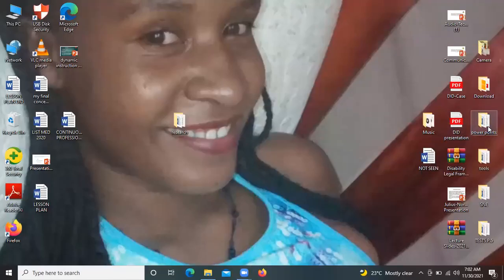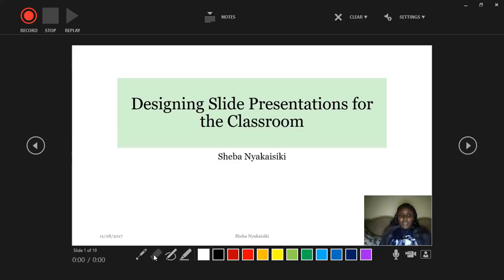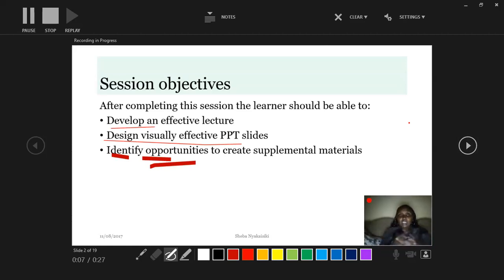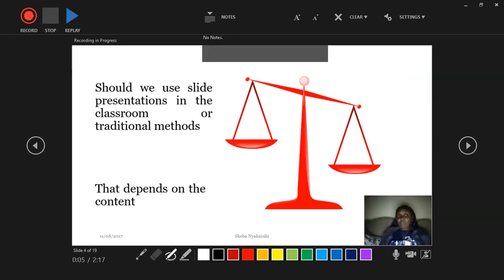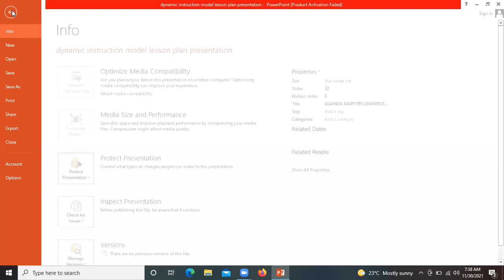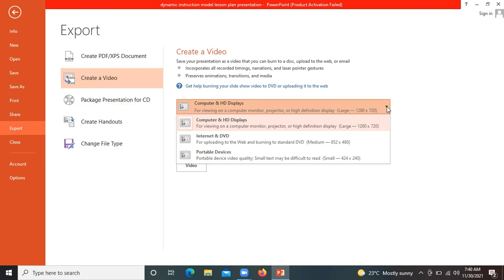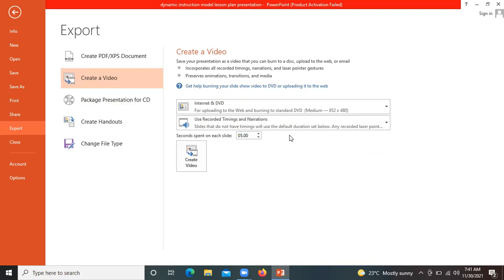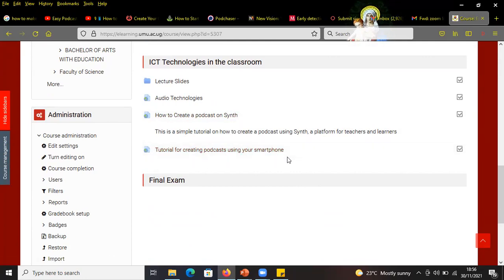MA Educ 30th Nov 2021